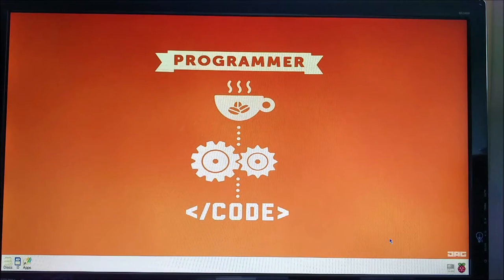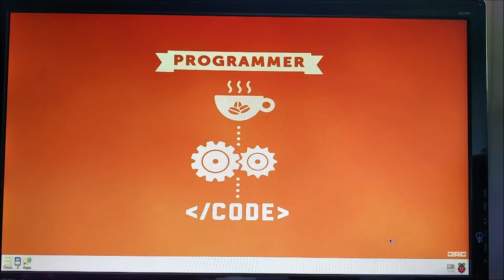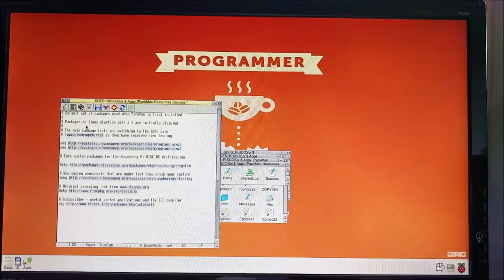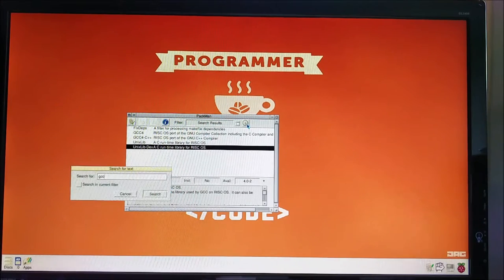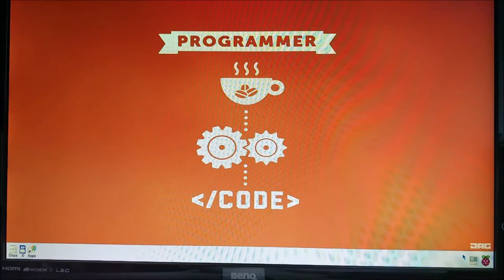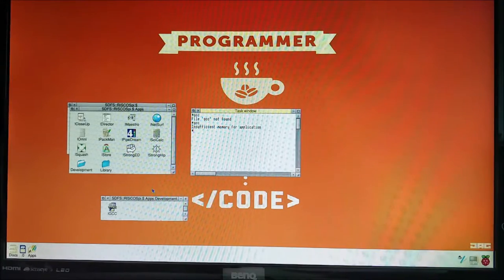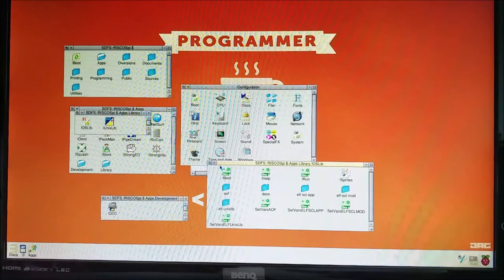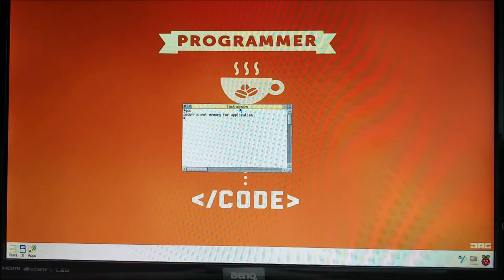RISC OS C Development Tutorial 1 - Getting the stuff you need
This is the first of a tutorial series I am making about C development in RISC OS. I'm going to apologize in advance... I have no idea what I am doing with all this tutorial making... But there isn't much on how to really program for RISC OS and it has taken me ages to work it out myself, a struggle no one else deserves...

But anyway. In this tutorial, I show you how to get the tools you need: GCC (The Compiler we are using), UnixLib (A Library we kinda indirectly use) and OSLib (A Library we will need later on to make windows, and all that cool stuff).

We do this by adding a source to the PackMan and installing 5 packages (GCC4, UnixLib, UnixLib-Dev, OSLib and OSLib-Help).

See you next tutorial!

James